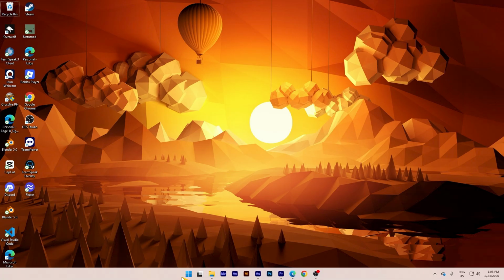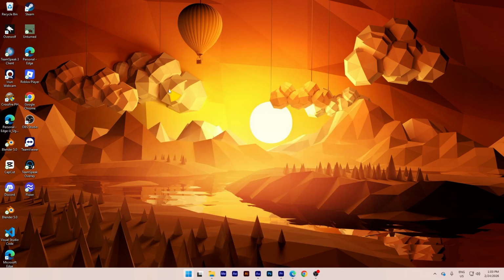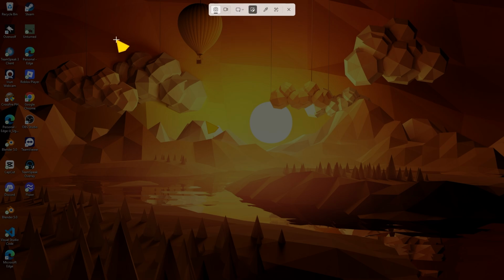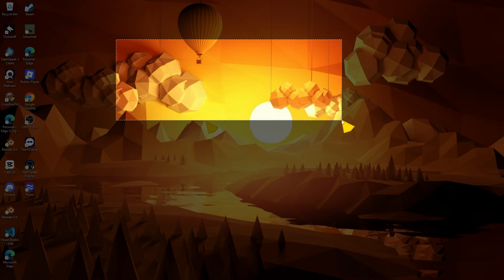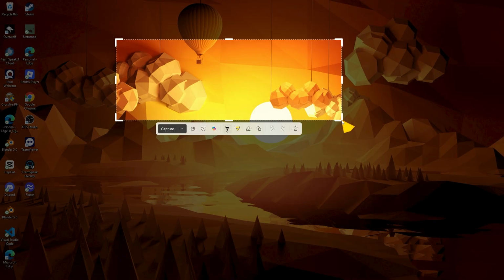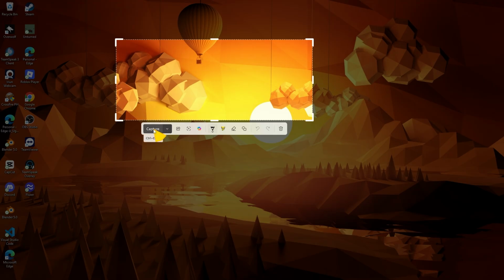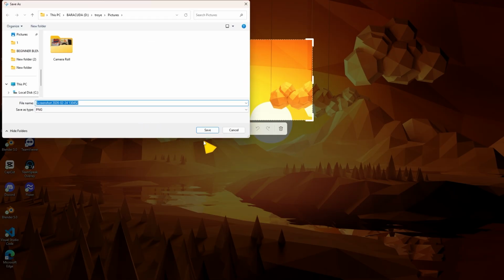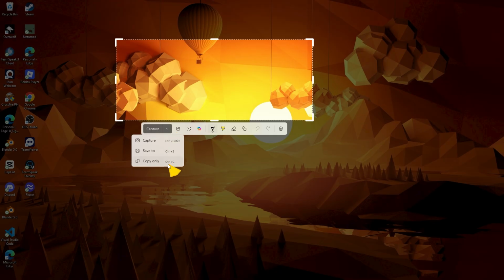How To Use Windows 11 Snipping Tool (Quick & Easy)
This guide will explain how to use Windows 11 snipping tool. Follow along and practice using the snipping tool to take screen captures in just a few seconds.